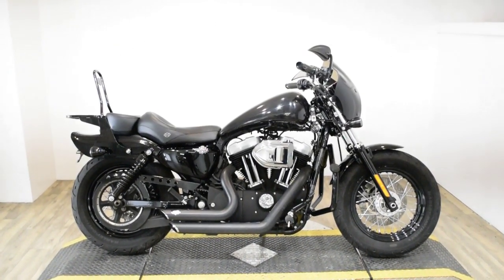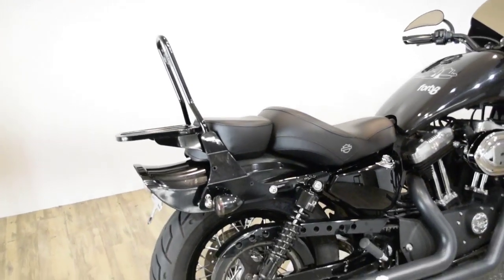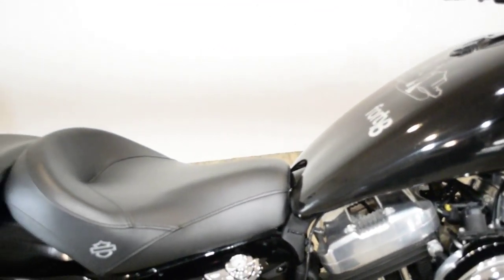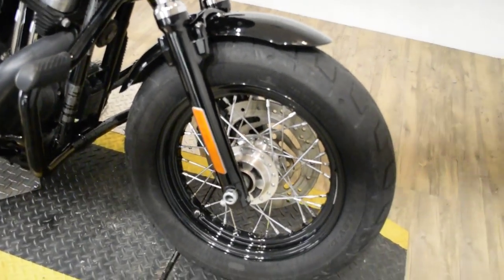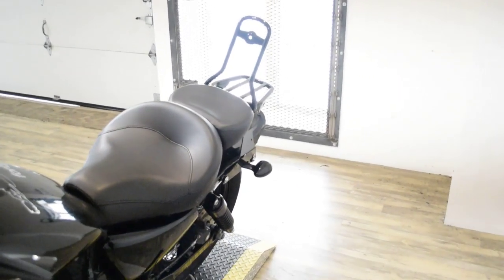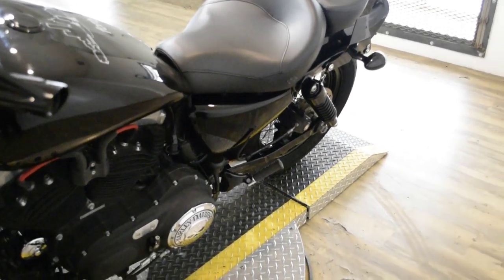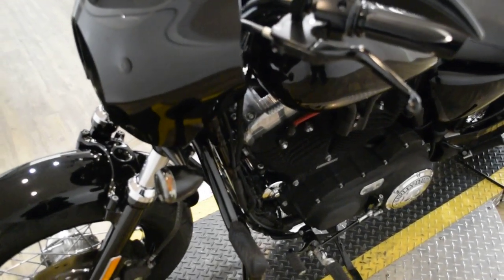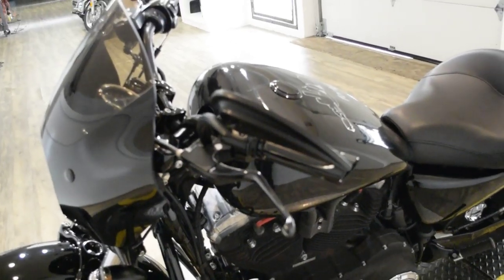2013 Harley-Davidson Forty-Eight | Used motorcycle for sale at Monster Powersports, Wauconda, IL